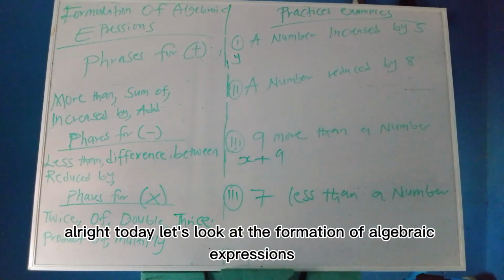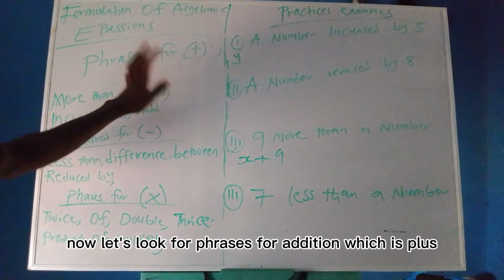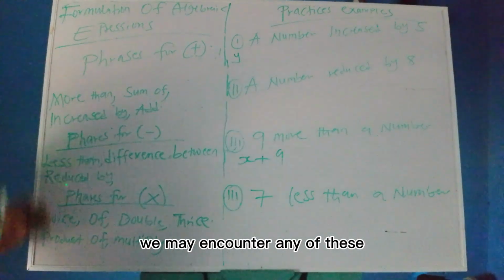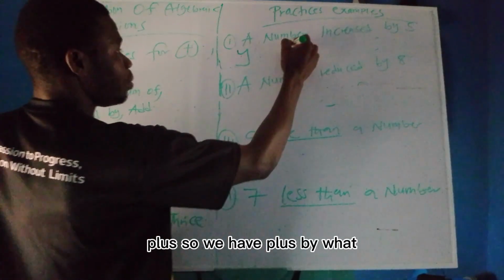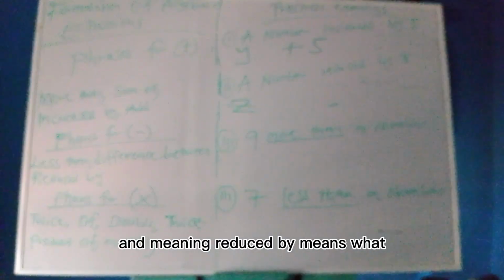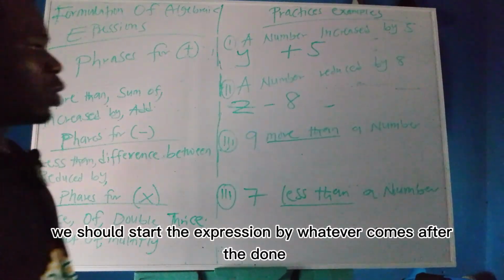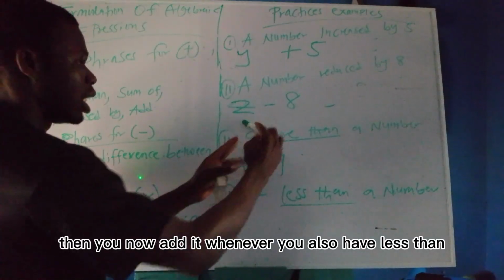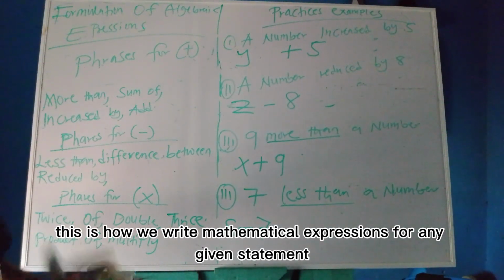How to Formulate Algebraic Expressions from Word Problems (Step-by-Step) | Sir Napari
Ever get stuck turning a word problem into an algebraic expression? In this lesson, Sir Napari shows you exactly how to formulate algebraic expressions step by step — a must-know skill for WASSCE, JAMB, IGCSE, and CCP Core Math exams.
‎This builds directly on our previous lesson on the meaning and parts of algebraic expressions.
‎🕐 Timestamps
‎00:00 Intro
‎00:40 Why Formulation Matters
‎02:00 Key Words → Symbols (sum, difference, product, quotient)
‎05:00 Worked Examples from Word Problems
‎09:00 Common Mistakes to Avoid
‎11:00 Summary & Practice Questions
‎◀️ Watch Video 1 first: Introduction to Algebraic Expressions